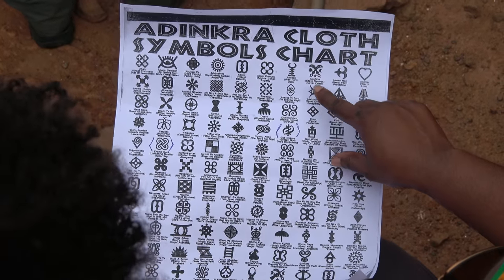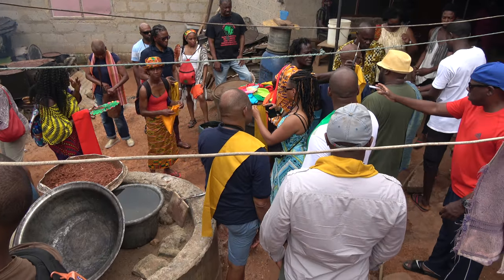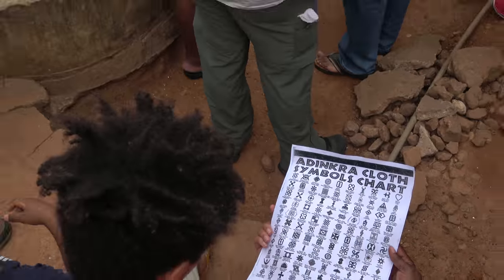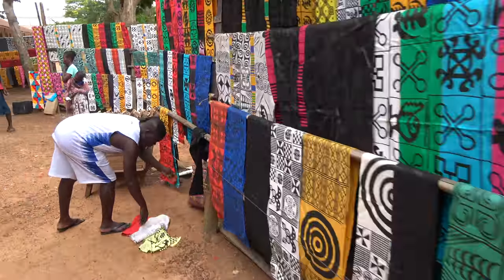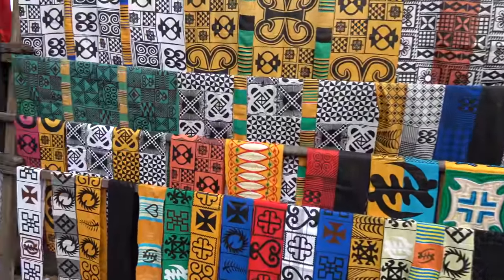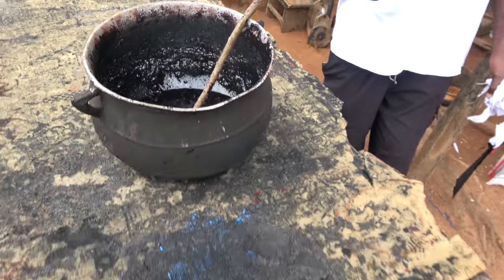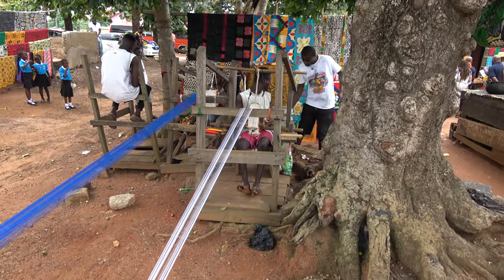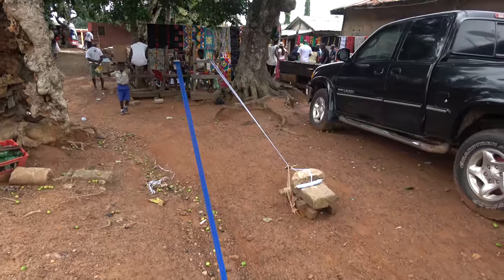Adinkra Cloth Symbols & Tour of Ntonso Craft Village - Ghana May 2018 Tour